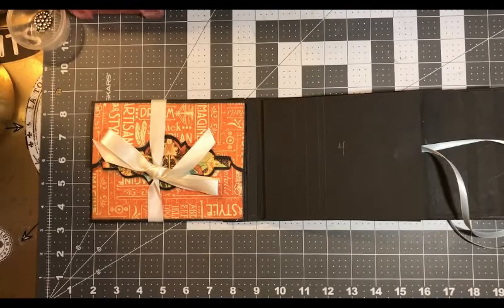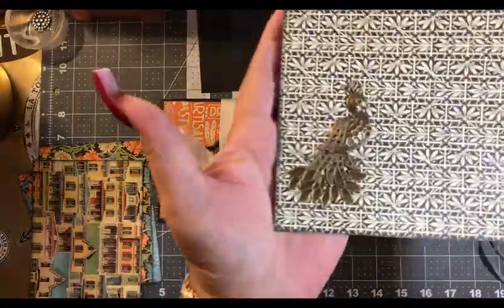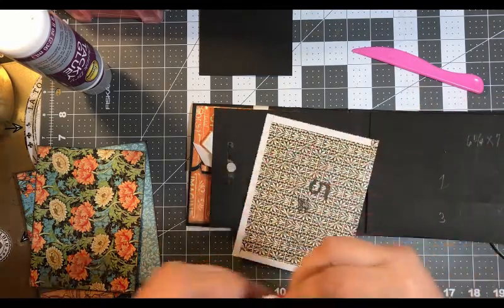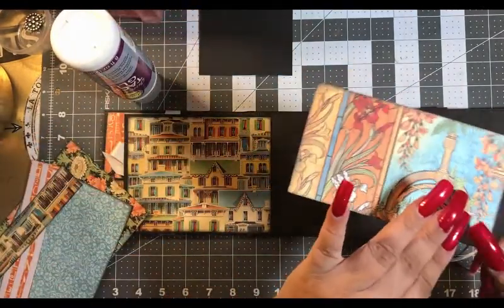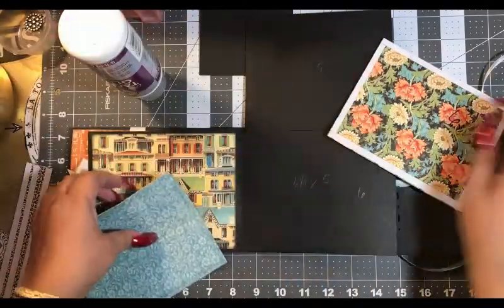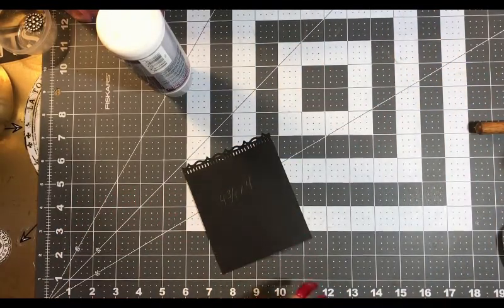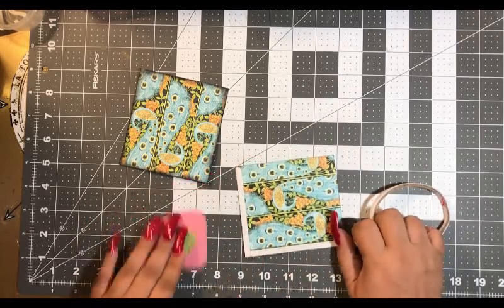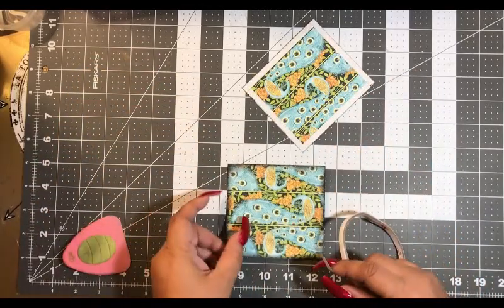6 3/4x5 1/4 Mini Album Graphic45 Artisan Style and Part 2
Thank you so much for stopping by to watch our video! We appreciate your support and just wanted to give you a big ole THANK YOU :0)